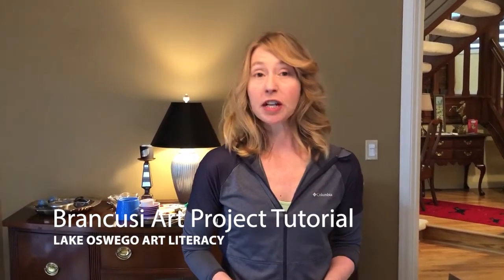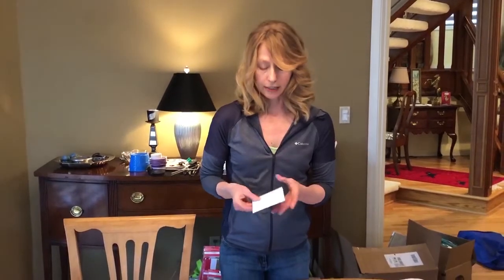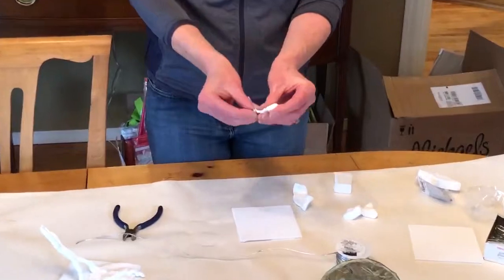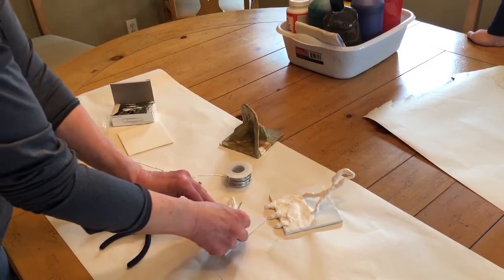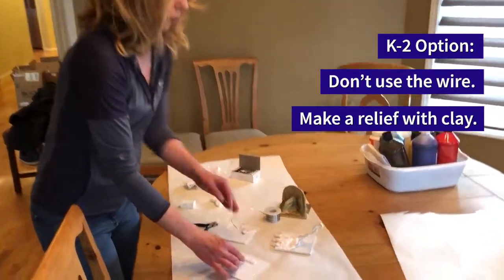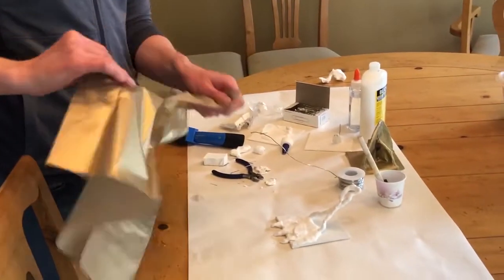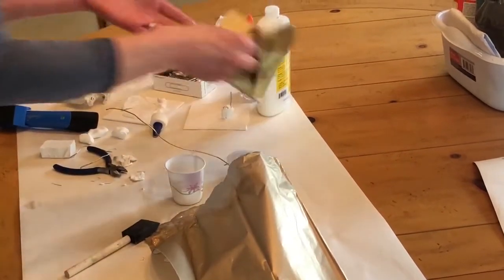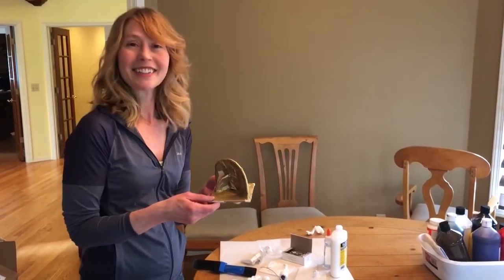Brancusi Art Project Tutorial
The Lake Oswego School District's Art Literacy Program is a volunteer based program that acquaints over 5000 Lake Oswego students with art from around the world each year. The Art Literacy curriculum follows the Discipline Based Art Education (DBAE) approach, which is an ongoing course of study that allows children to continually grow in their ability to make and understand art.

Art Literacy presentations are tailored to the developmental level of
the students. Whether our volunteers present the art of Renoir, the
Aboriginals, or the Renaissance, they shape the material to match the students’ abilities. In addition, our hands-on art project approach allows children to learn by doing not just viewing.

These videos are intended to help the parent volunteers understand the art project in order to assist the children in the classroom.